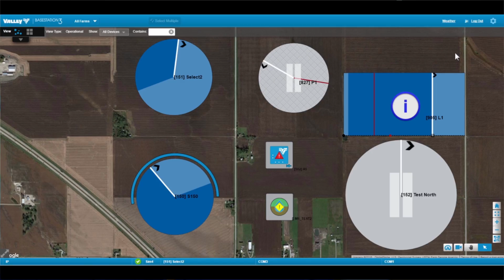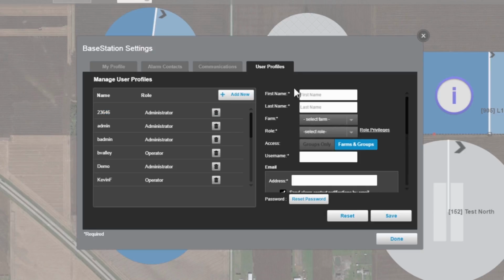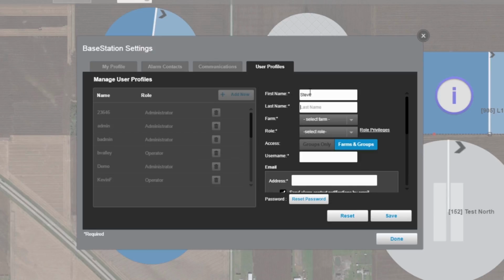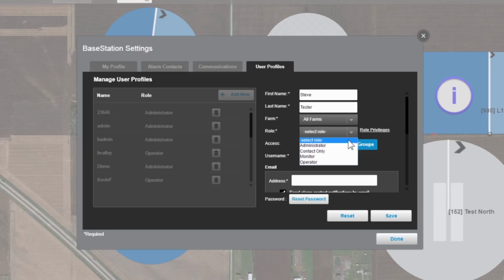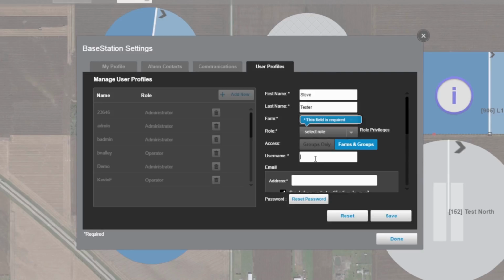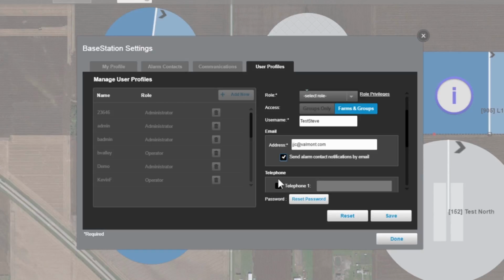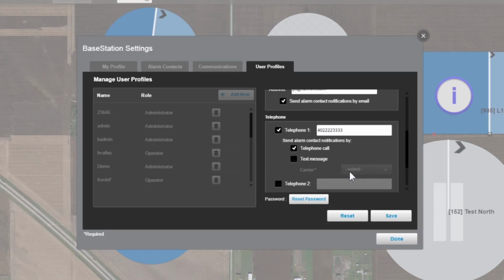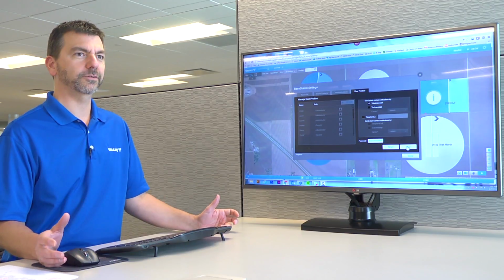Quick Tips: Adding a New User in BaseStation3 - Valley Irrigation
Learn how to add a new user in Valley BaseStation3 remote monitoring and control telemetry solution for farm irrigation.

Copyright Valmont Industries, Inc.